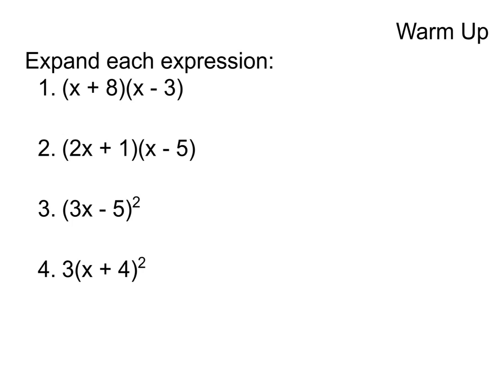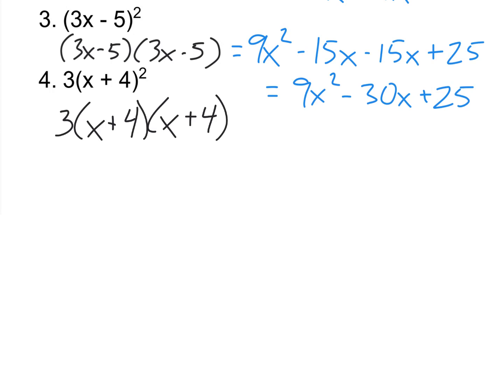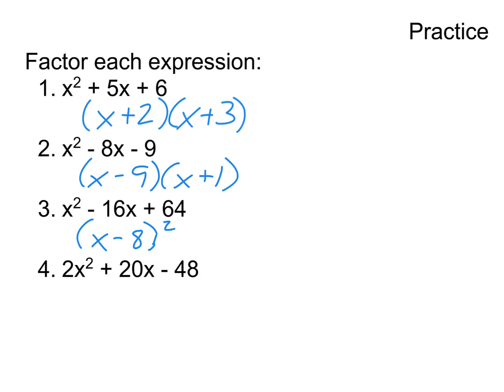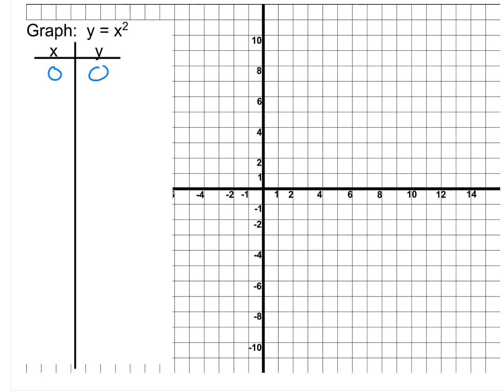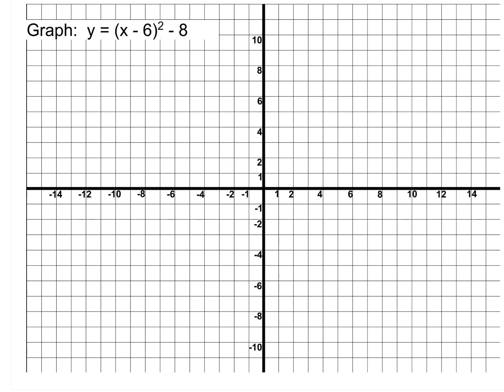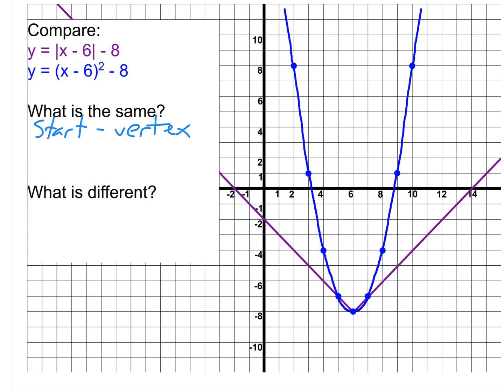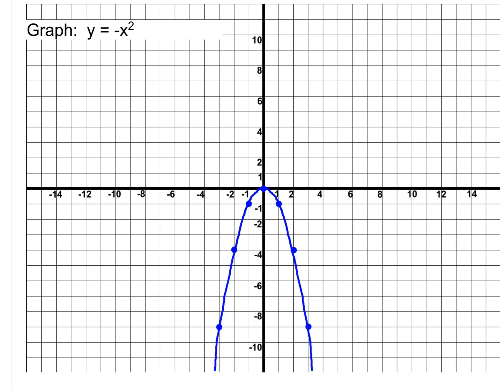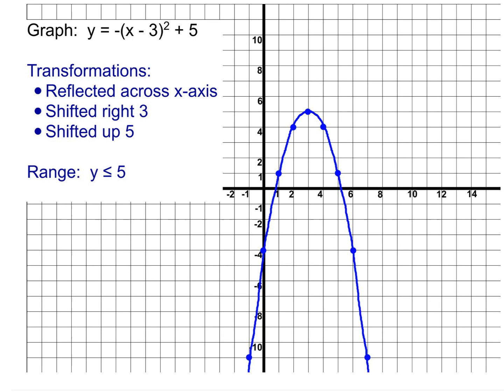Graphing Quadratics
4th period